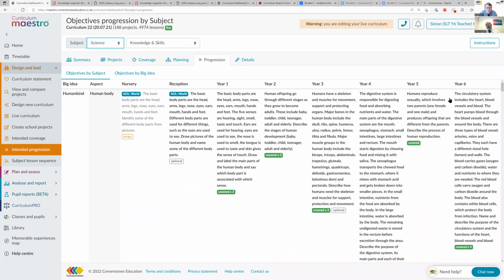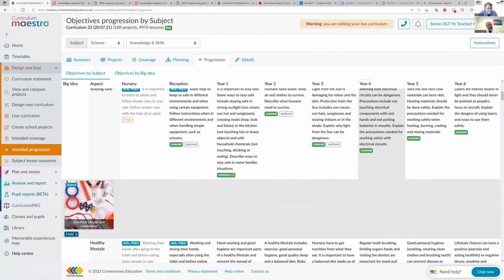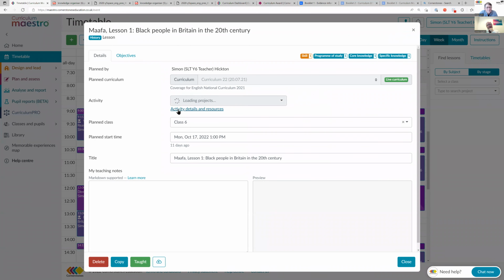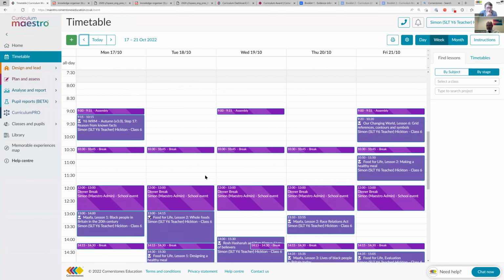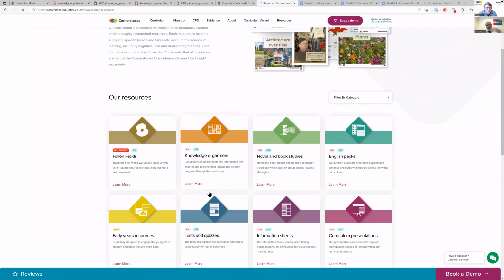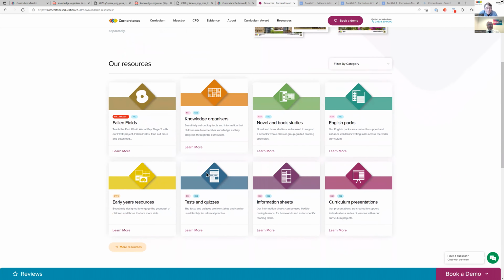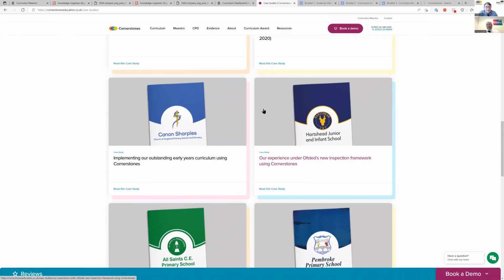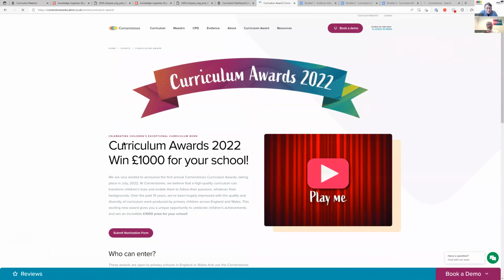Cornerstones Curriculum Maestro - Supporting primary schools with curriculum improvement.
NAPE is grateful to Simon Hickton, founder of Cornerstones. Curriculum Maestro is a resource that contains all the curriculum content you need to deliver the national curriculum requirements. The platform allows for inclusion of a school's own resources and existing planning whilst providing opportunities for tracking and 'deep dives' of the curriculum under investigation. Time tabling is provided as well as recording pupil assessments. This can all be linked to the schools management system for pupil details. So typing in pupil names and classes is a thing of the past!

On the website (link below)there are some 'taster' opportunities for schools to try before they commit to a contract.